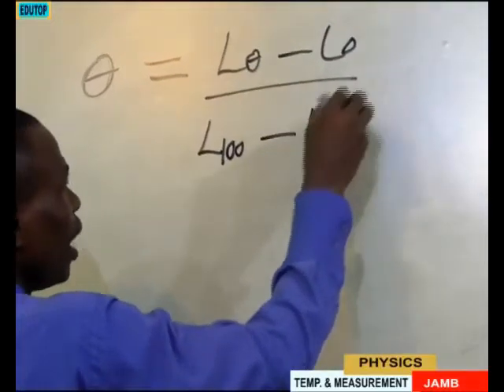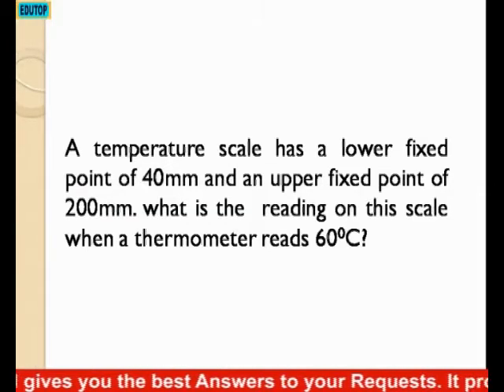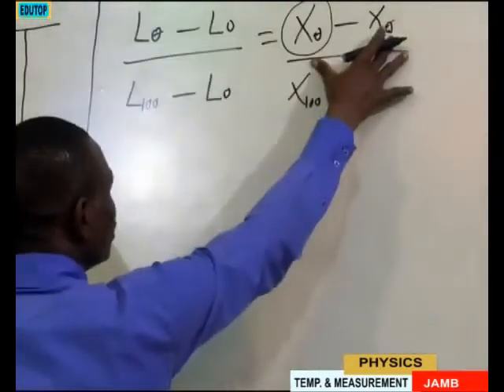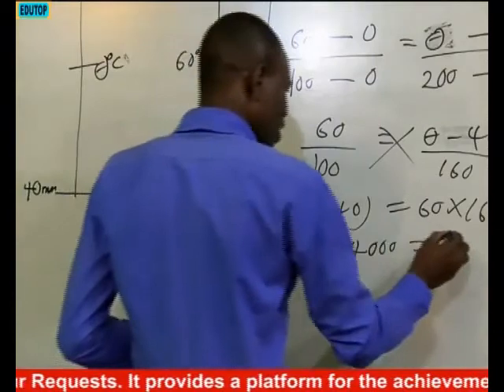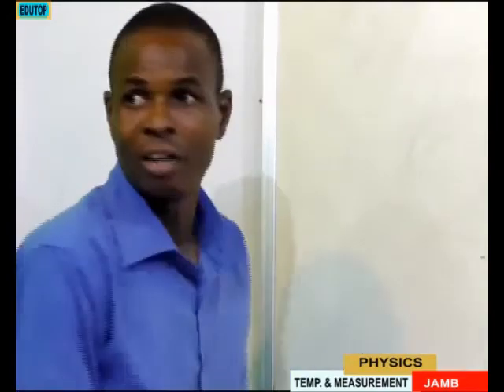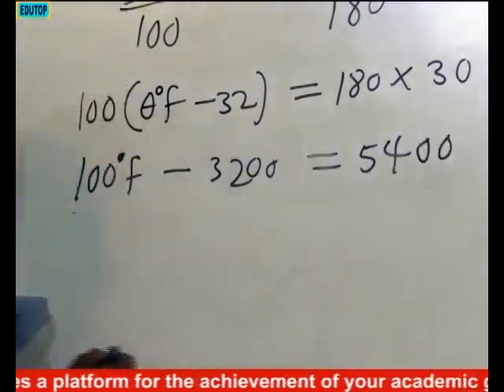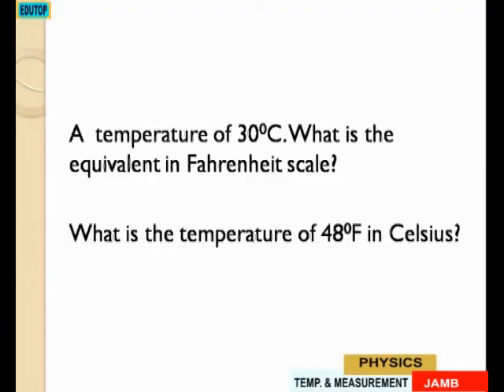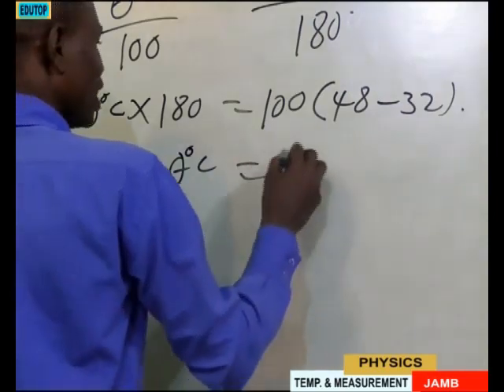(PHYSICS FOR JAMB STUDENTS PART 3) Lesson 12